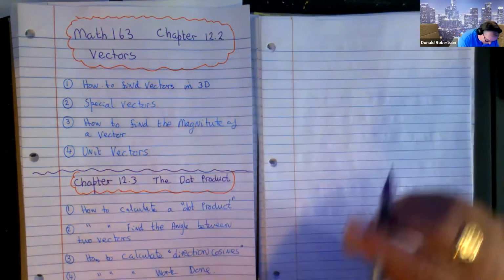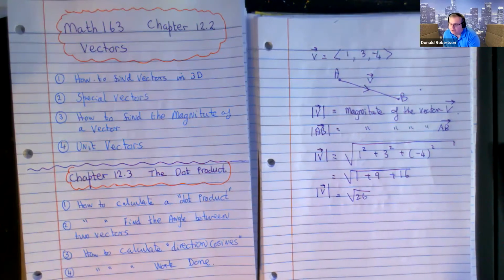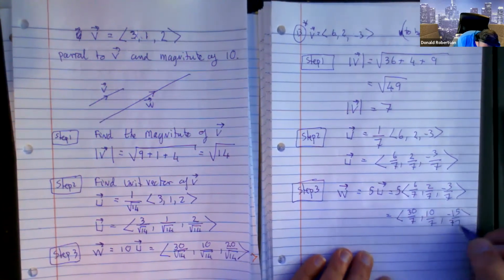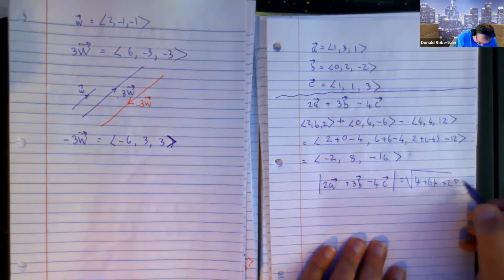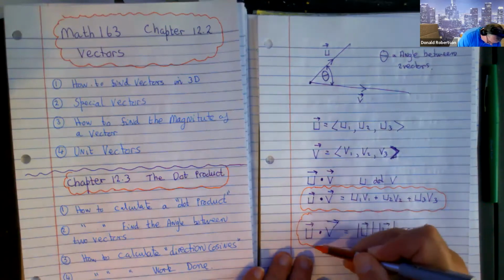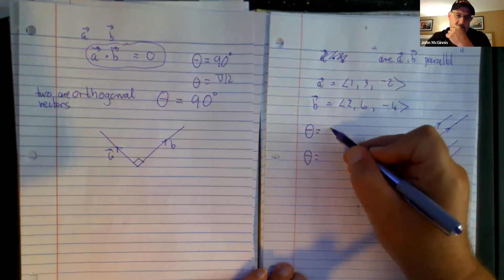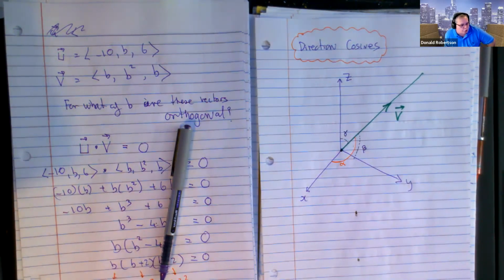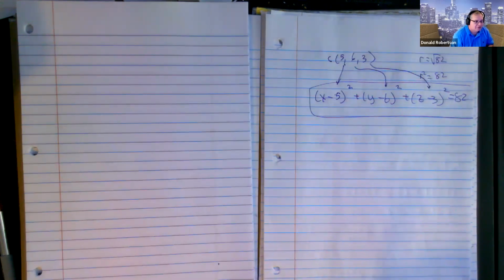Math 163 Wed 21st September Intro to Vectors and Dot Product